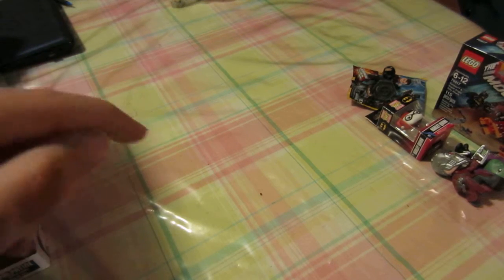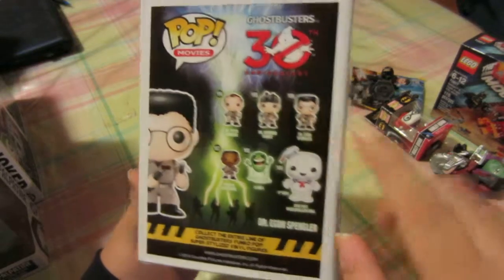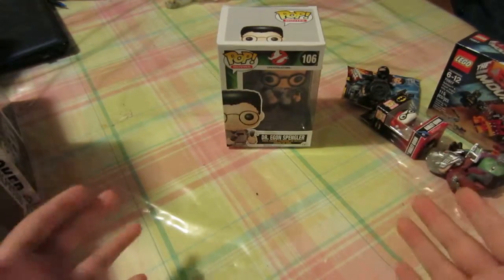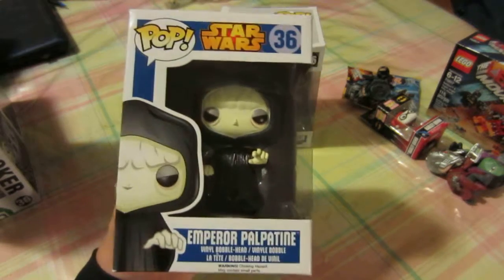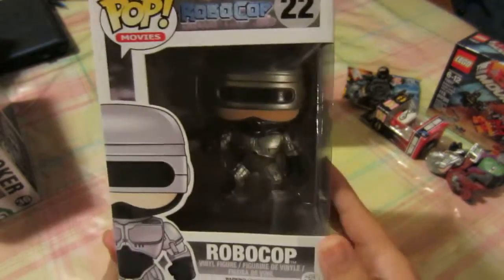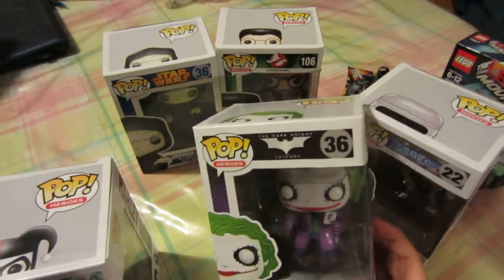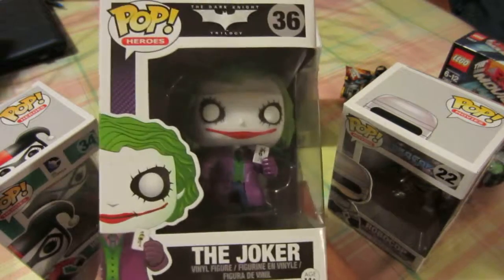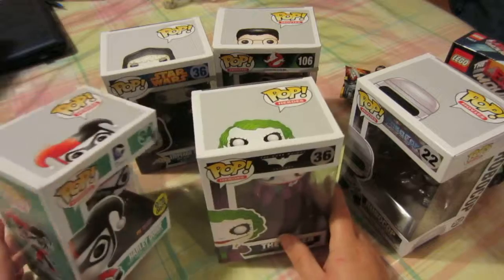Collectible Goodness (ep.5): More FUNKO POPS!!! [part2]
Part 2 - a showcase of even moe Funko pops!